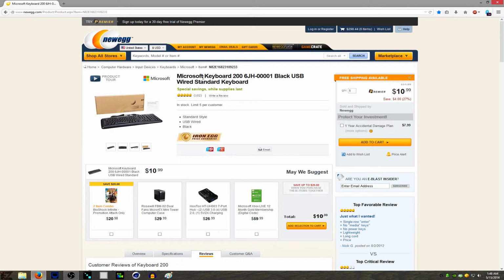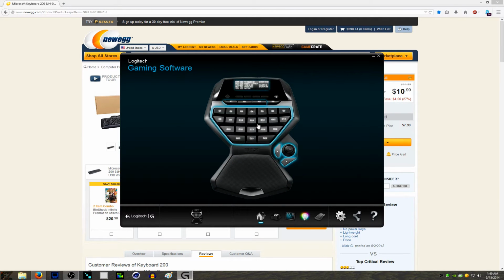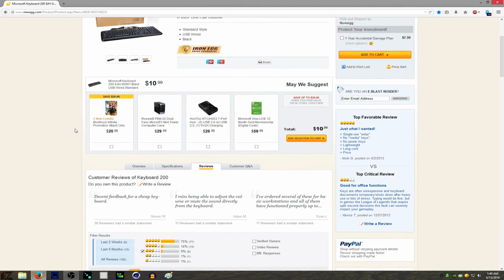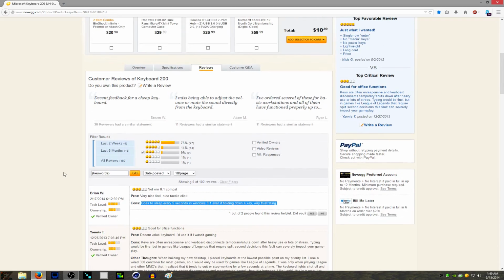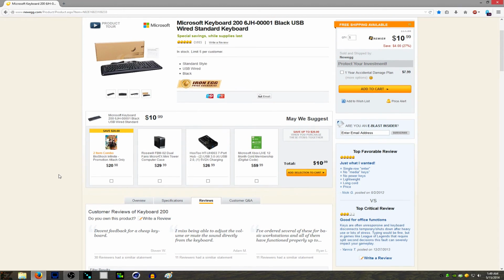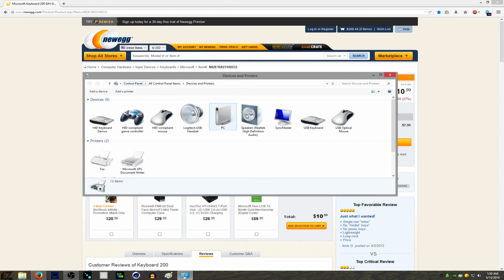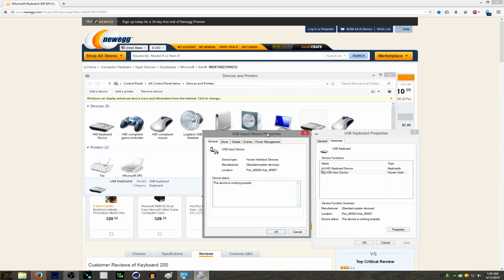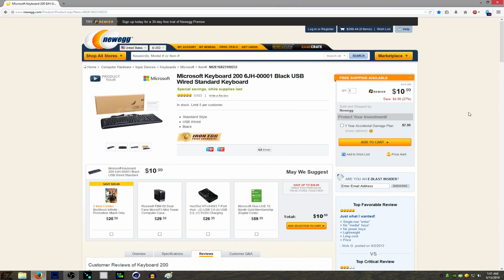Keyboard shuts off every 5 seconds FIX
save some power lose some sanity

Check me out on Facebook for free unique wallpapers!